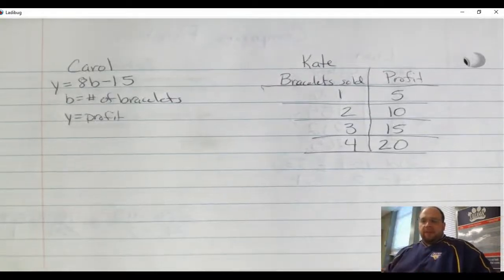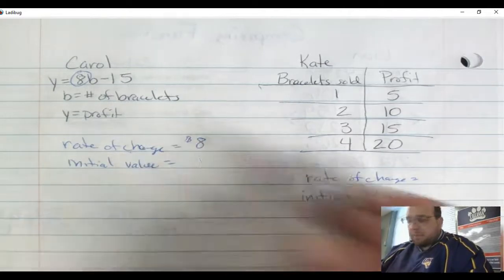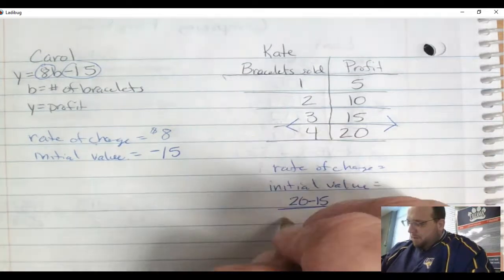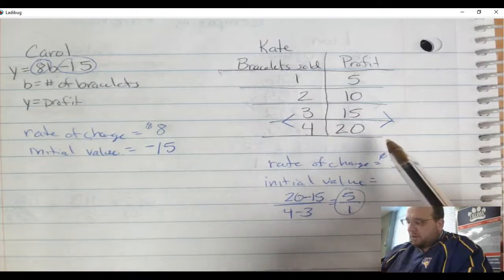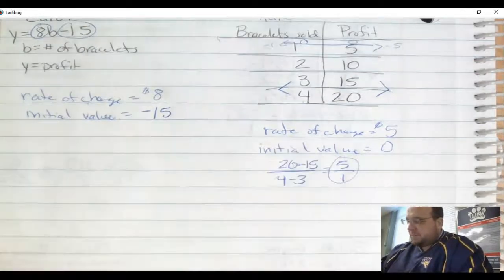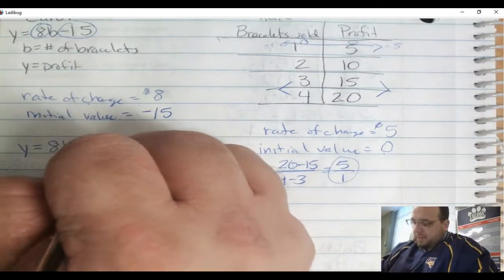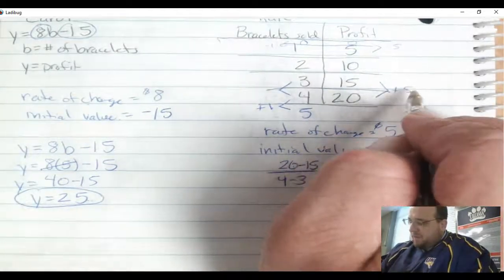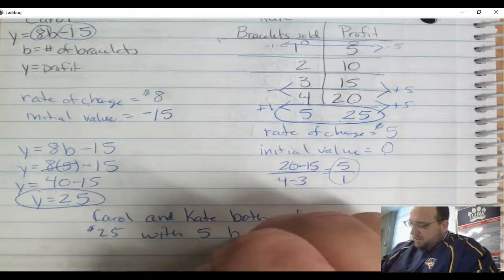Comparing Functions Equation vs Table